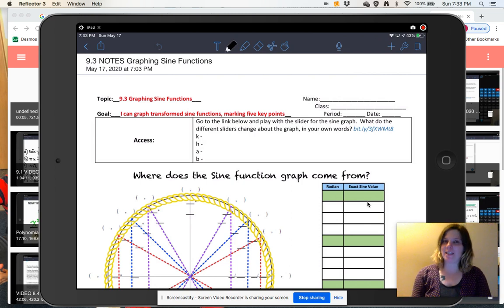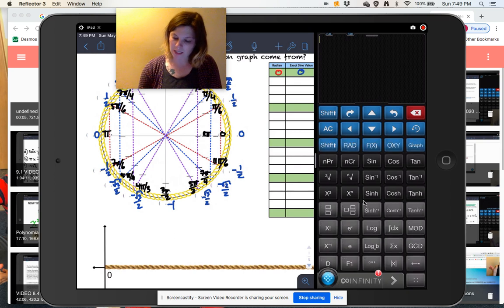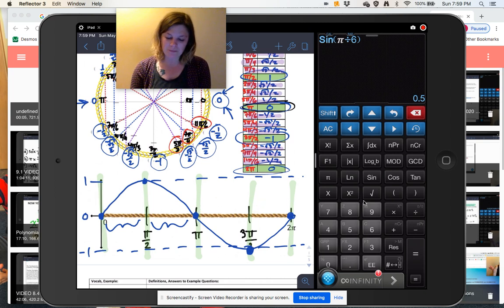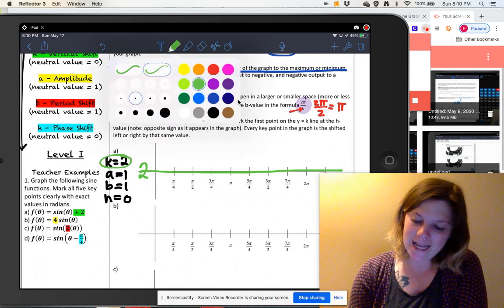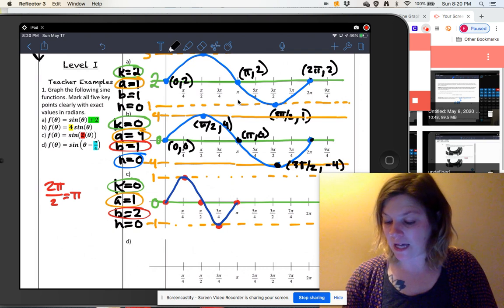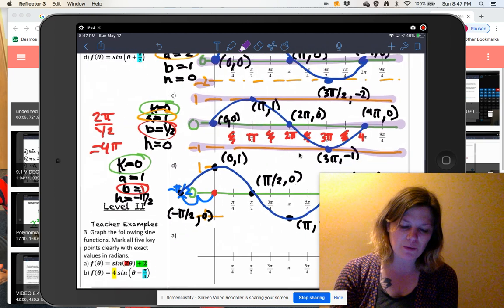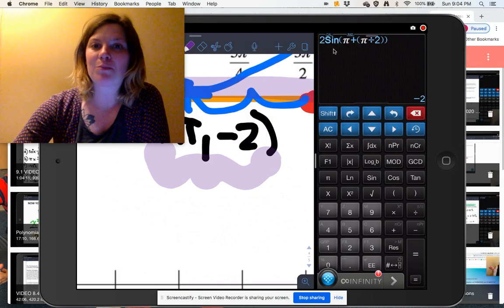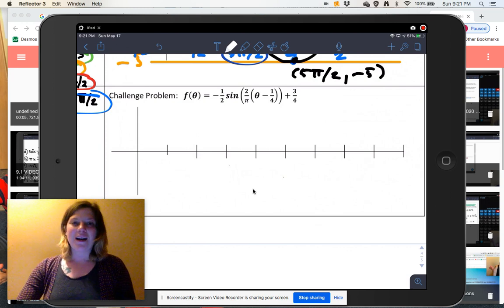9.3 VIDEO Graphing Sine Functions